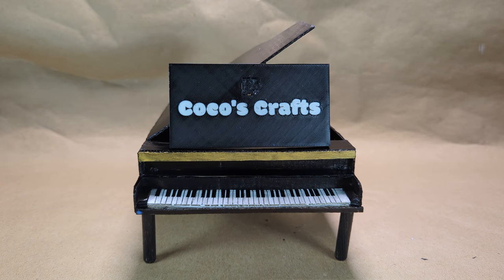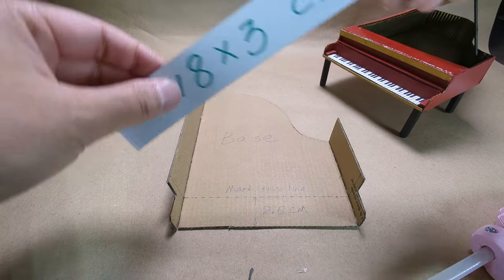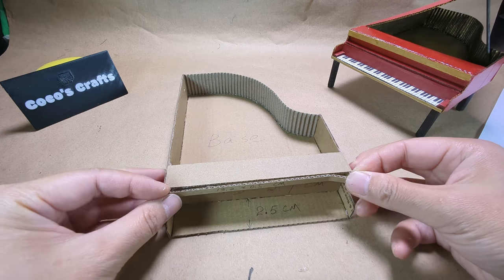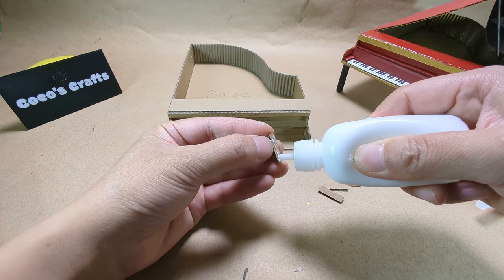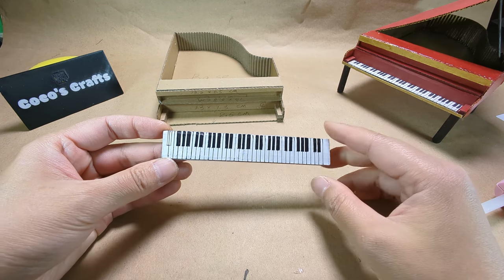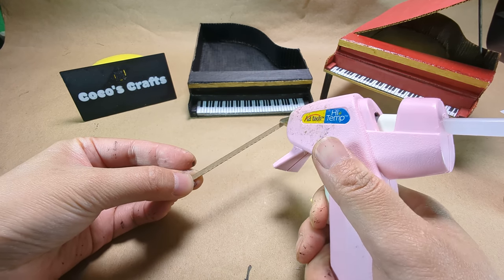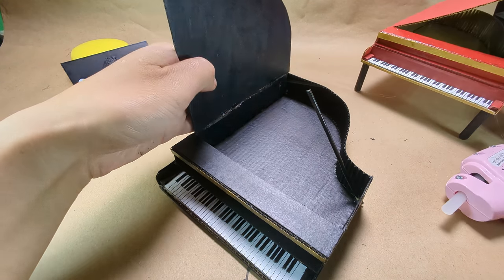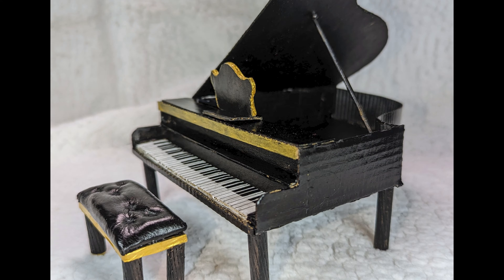Build Your Own Miniature Piano: Step-by-Step Cardboard Tutorial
In this how-to video, I will show you how to build your own miniature piano from cardboard. This project is easy to follow and perfect for beginners.

If you're interested in building your own miniature piano, then this tutorial is for you! We will show you step-by-step how to build a cardboard piano that is perfect for your dollhouse or to display. This project is easy to follow and perfect for beginners.

Products I use for my crafting.

Rotary tool.
Mod Podge gloss sealer.
Tacky glue.
Fiskars Premium Precision Art Knife
Compass for Geometry

Canon EOS R50 Mirrorless Vlogging Camera
Aputure Amaran P60X Video Panel Light
USB 10' Ring Light for Desk with Stand and Phone Holder,
Audio-Technica AT2020USB+ Cardioid Condenser USB Microphone.
SmallRig Selection 19"-39" Camera Desk Mount 2 PCS Table Stand
Vastar Smartphone Tripod Cell Phone Holder Mount